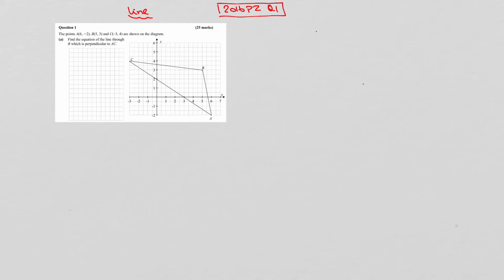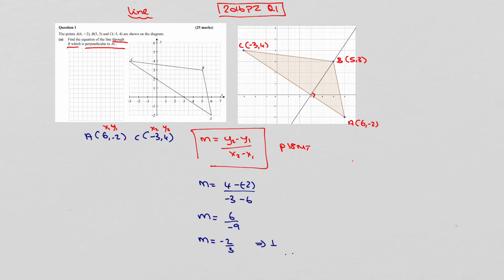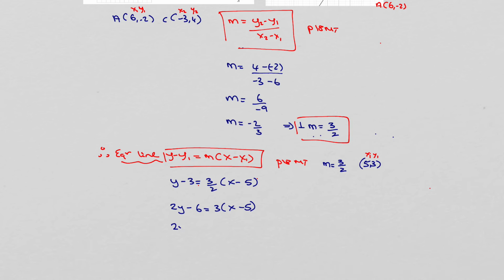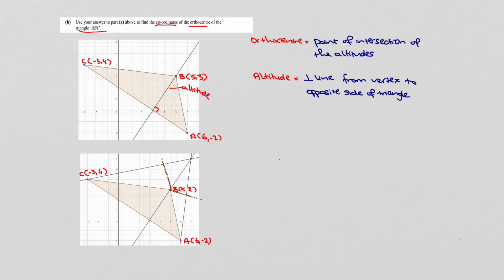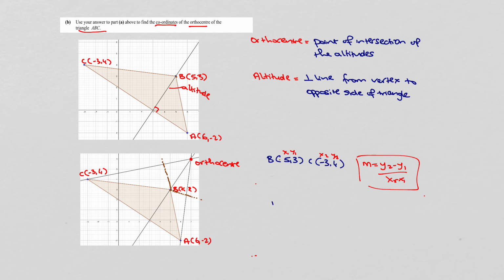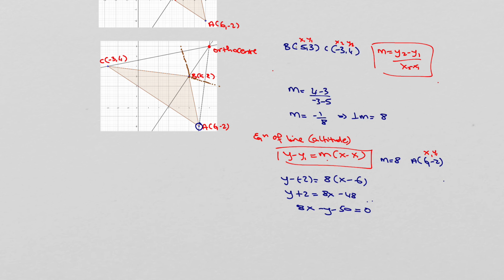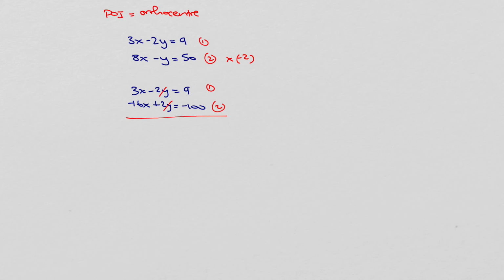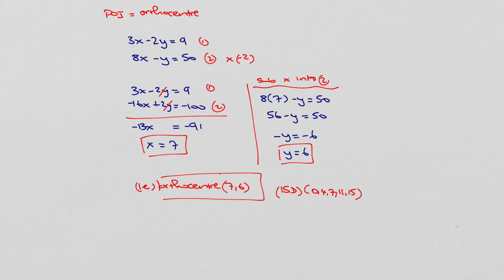2016 P2 Q1 Line